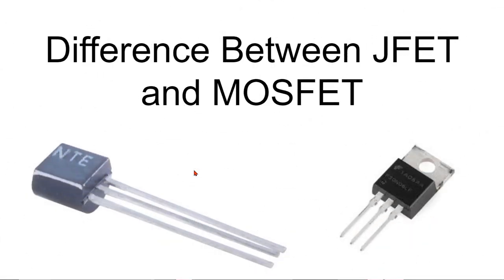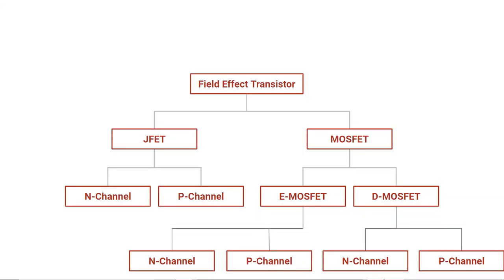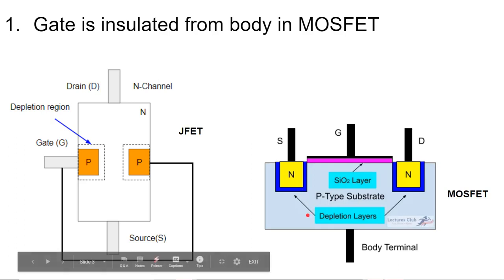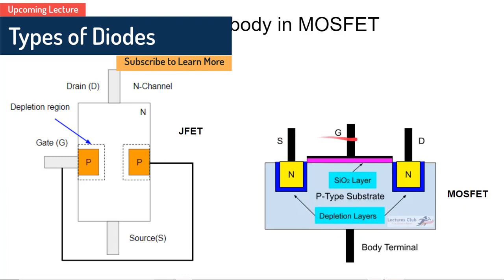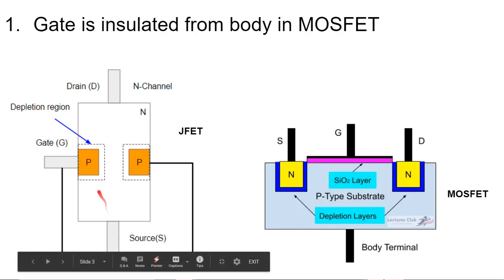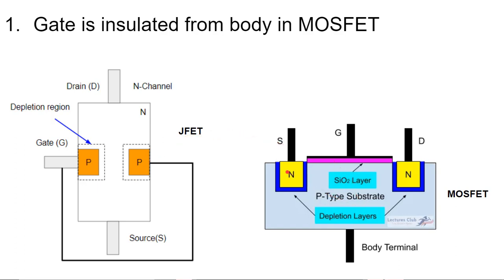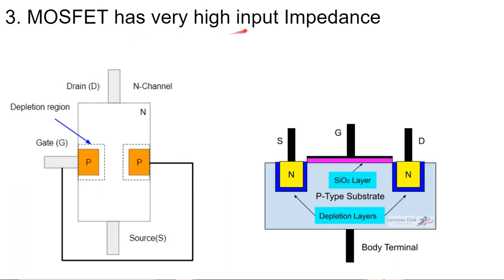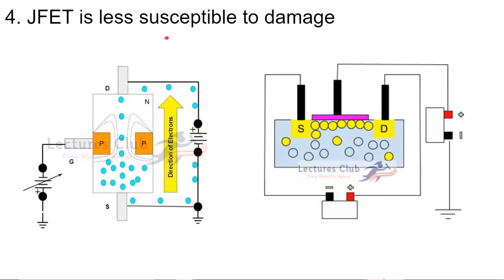Difference between JFET and MOSFET (With Explanation)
in this lecture we primarily focus on the difference between JFET and MOSFET.
 We will discuss the following major differences in detail

1. Structure of JFET vs Structure of MOSFET
2. JFET modes vs MOSFET modes
3. Input impedance of JFET and MOSFET
4.  Which one is more sensitive to high voltage

1.
The body of jfet is made of n type semiconductor material whereas the body of mosfet is made of p type semiconductor material the body is also known as p type substrate. Both of these devices have three terminals, i.e drain, source and gate.

The mosfet has one additional terminal i.e body terminal. This terminal is not important because it is internally connected with the source. Whereas drain, source and gate are important we use these three terminals to put mosfet into work.

The major difference is the gate terminal. In case of jfet we do doping of p type materials on opposite sides and then we connect these topi regions with each other via a command terminal known as gate. This gate terminal is not isolated from the body of jfet.

On the other side in case of mosfet the gate is not directly connected to the body. An insulating layer of silicon dioxide is used to isolate the gate from the body of the mosfet.

2.
The second major difference between jfet and mosfet is that JFET only works in depletion mode whereas mosfet works in both depletion mode as well as enhancement mode. Let me explain to you the difference between depletion mode and enhancement mode.

3.
The third difference is also very important. The mosfet has higher input impedance at the gate typically of the order of 10^14 Ohms. On the other side if it has input impedance of the order of 10^9 ohms.

Mosfet achieved this higher input impedance due to the insulating layer of silicon dioxide. Due to this silicon dioxide layer the gate is completely isolated from the body or the channel. No current will flow from channel to the gate under normal operating conditions.

4.
Although the gate is completely isolated from the body in case of mosfet. But this advantage makes it less sensitive at high voltage.

Consider that mosfet is working in enhancement mode and you are continuously increasing the positive voltage at the gate. This will pull more and more electrons towards the gate. Not only the depletion region is increasing but more and more electrons are also coming near the gate.

By doing this you have created a channel between the drain and the source but these positive charges have also started attracting electrons towards the gate.